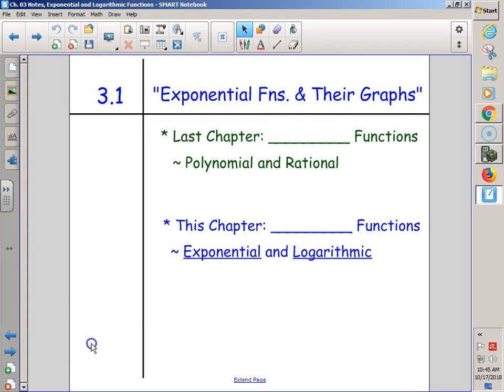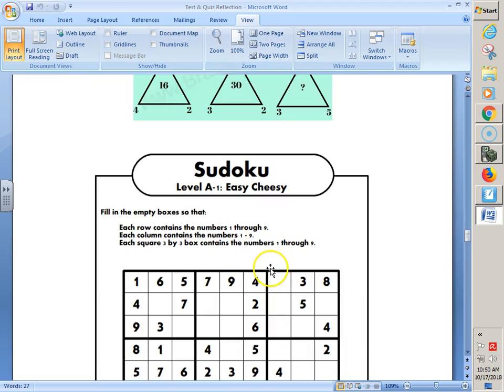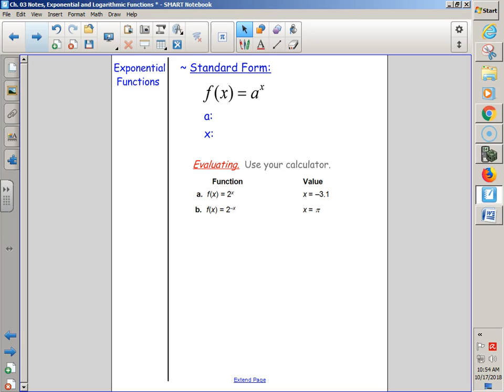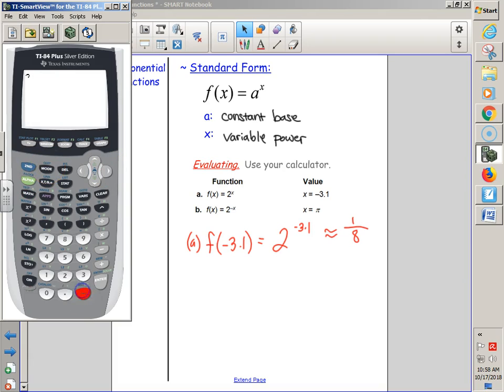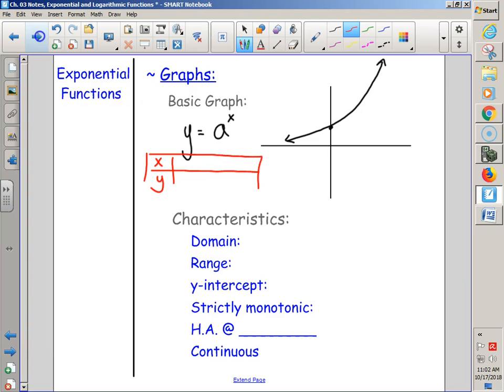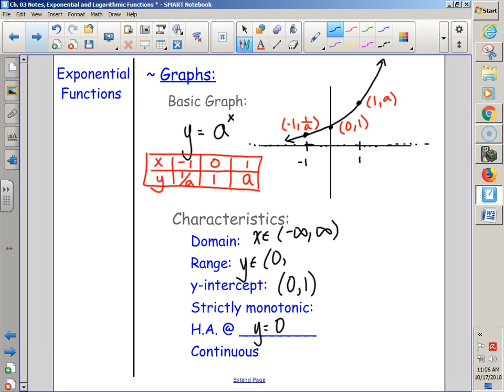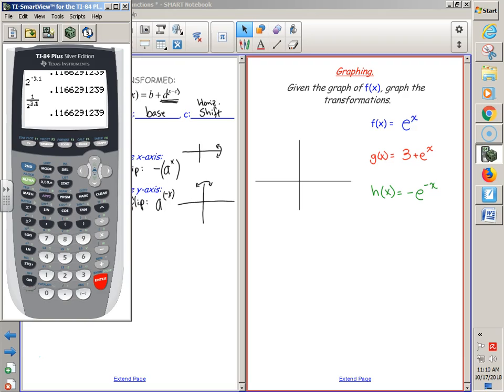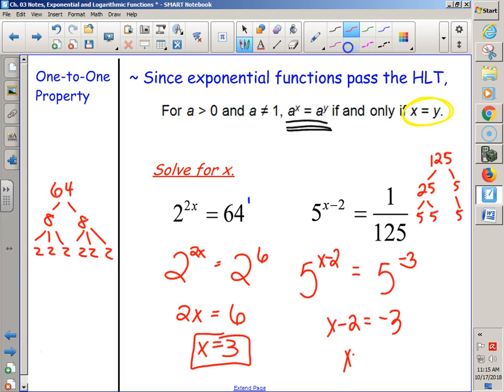Precalc 10 17 18